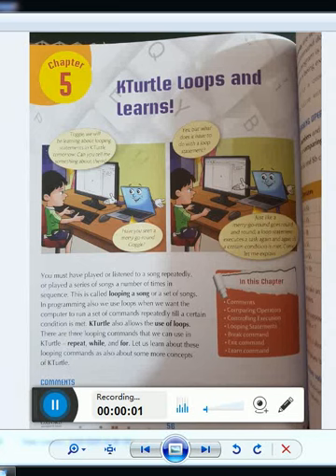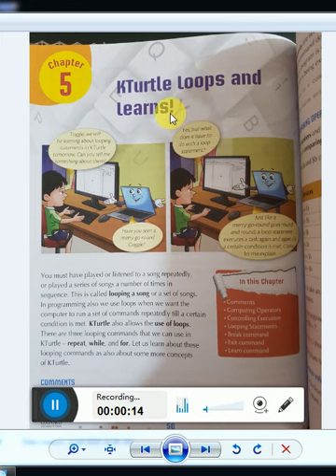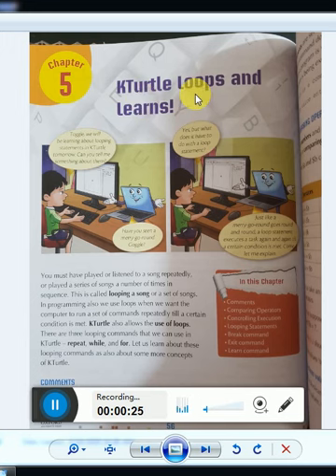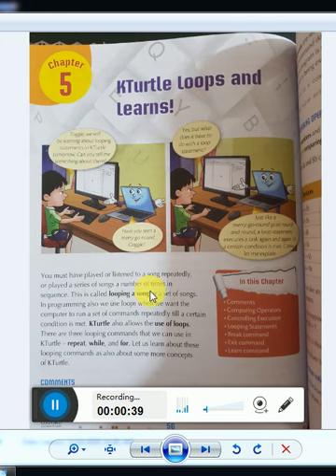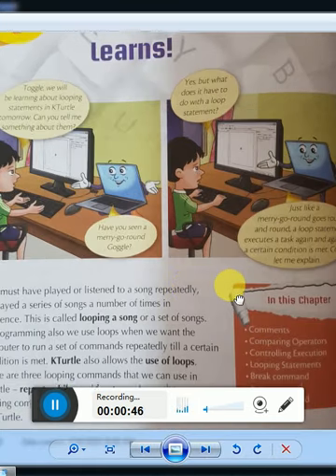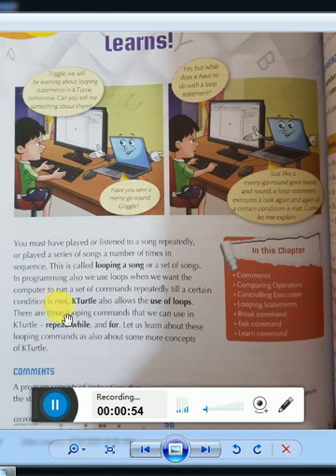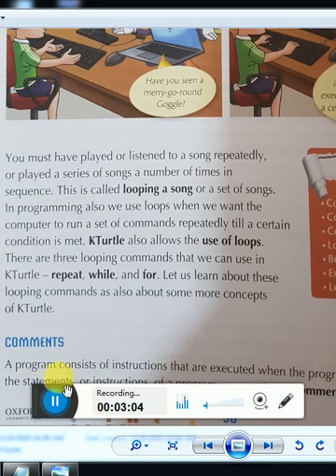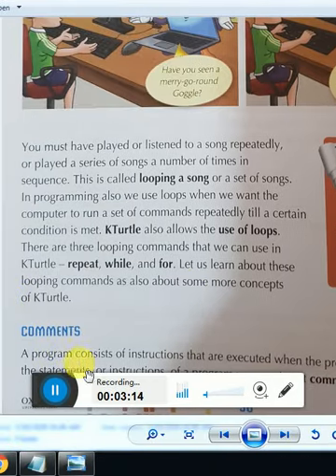July Work Class 5 Computer Chapter 5 Part 1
July work (American Grammar School )
Course: Computer
Step by step guidance to solve your worksheet
Dear Parents, We would like to tell you that there is an monthly assessment sheet for our students. Please come to the school and collect your worksheets and then submit it within the mentioned due date so that we evaluate the students accordingly.